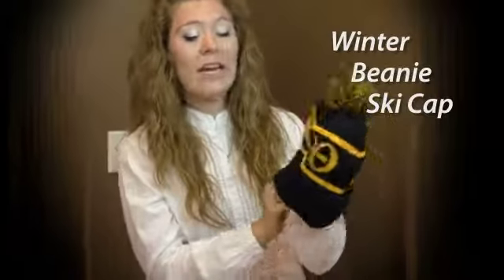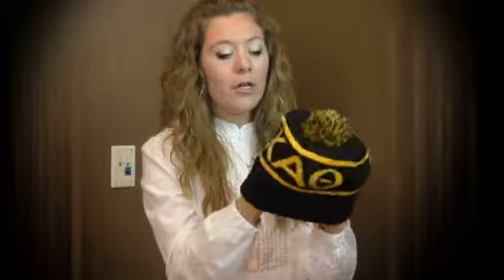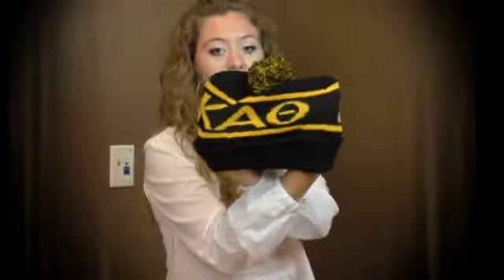Sorority Winter Beanie Ski Cap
This Sororityi Cap comes in your groups colors - and has the greek letters woven into the hat on both sides. One size fits most.